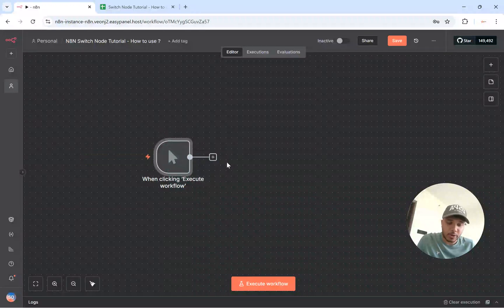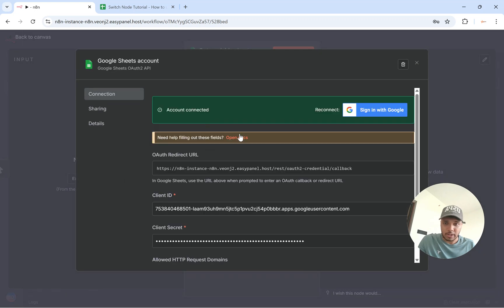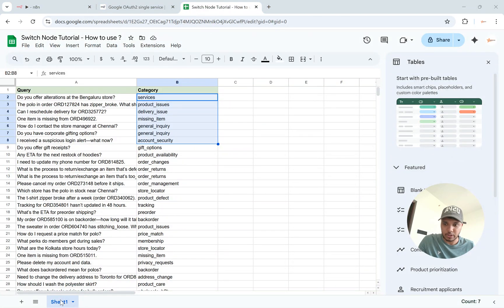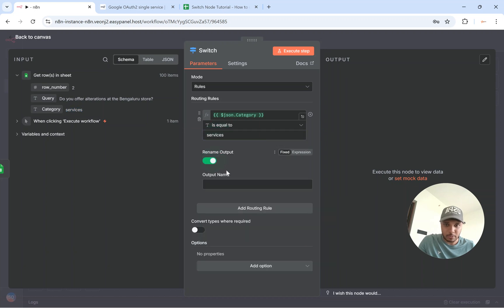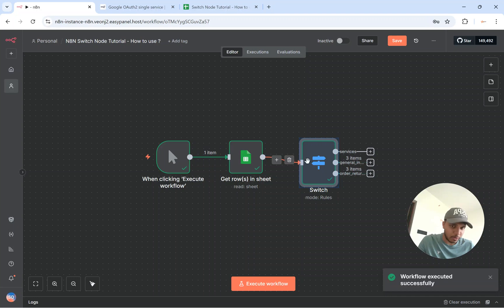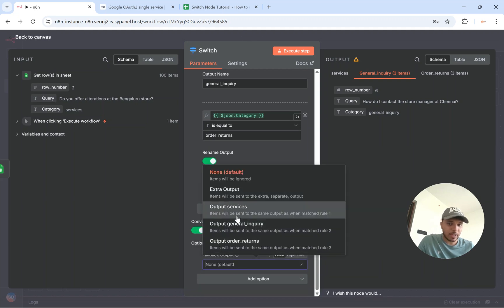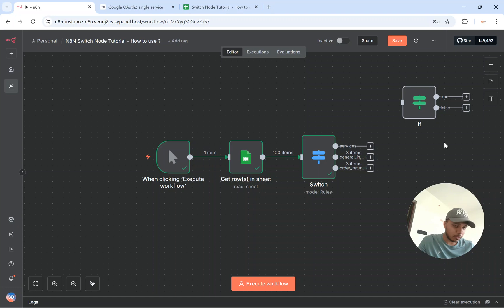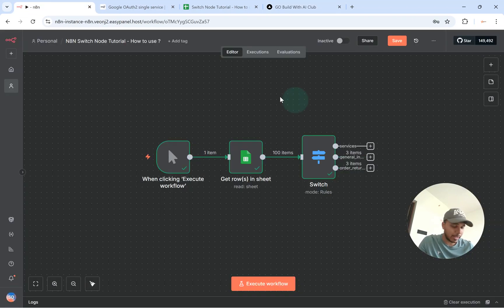How To Use Switch Node In N8N (With Example)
This video explains how to use the Switch node in n8n with a clear, practical example to simplify your workflow automation.

Timestamps -

[00:00] - Introduction: Using the Switch Node in n8n
[00:40] - Reading Customer Queries from Google Sheets
[02:00] - Setting Up Switch Node Rules for Categories
[03:10] - Filtering and Routing Items Based on Category Output
[04:30] - Difference Between Switch Node and IF Node Explained